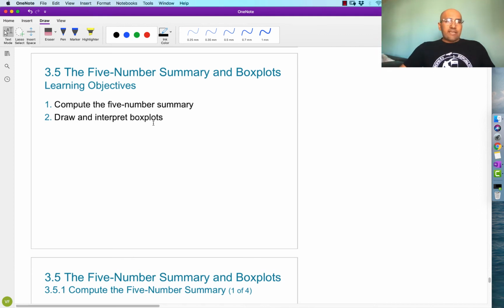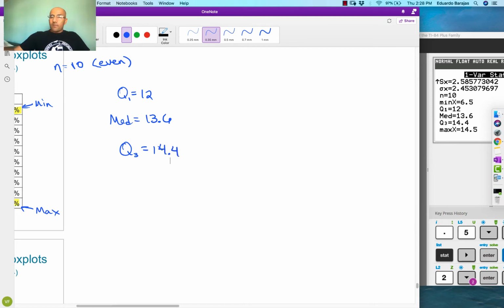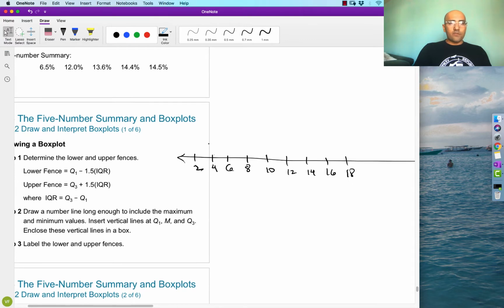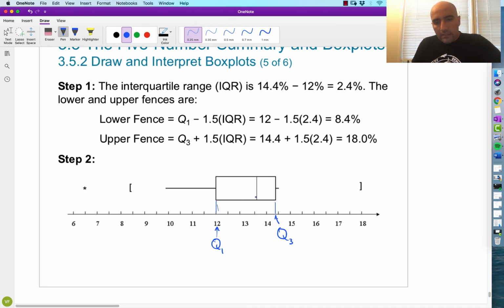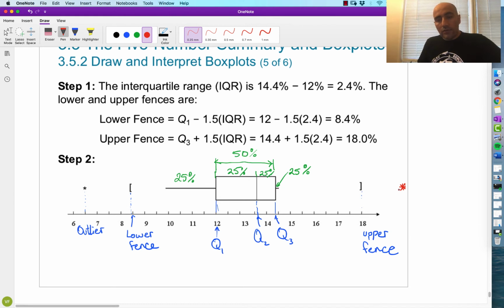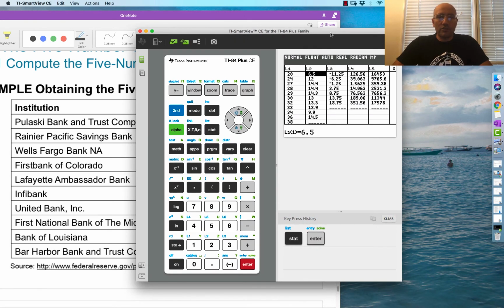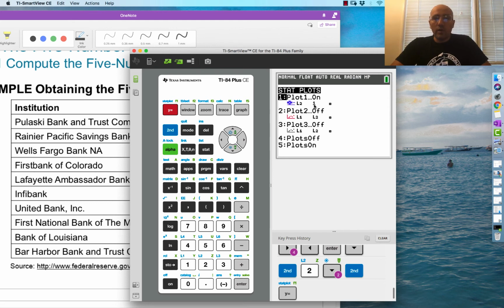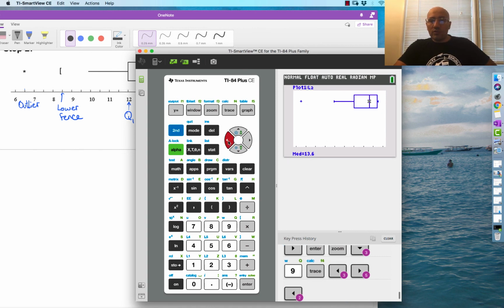Day 8, Statistics, sec 3 5